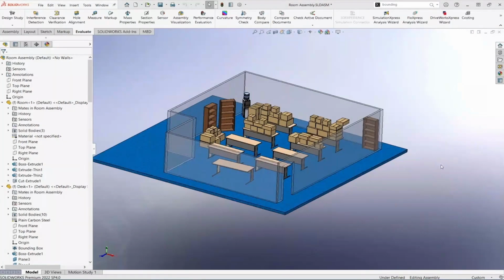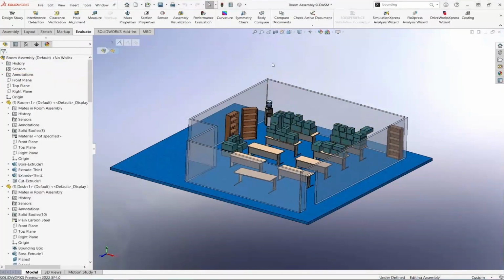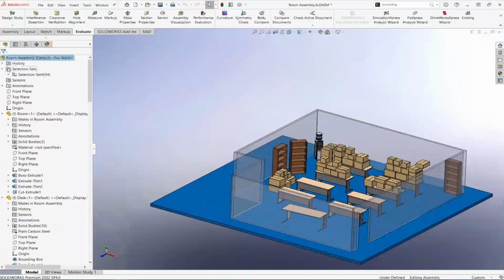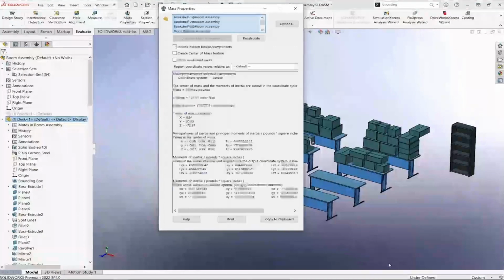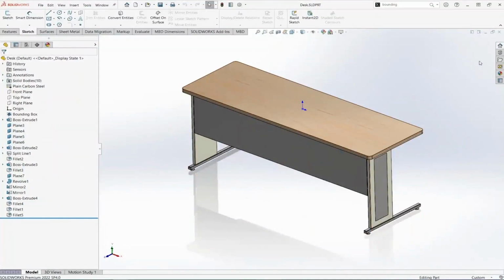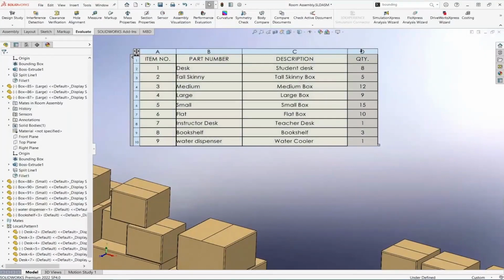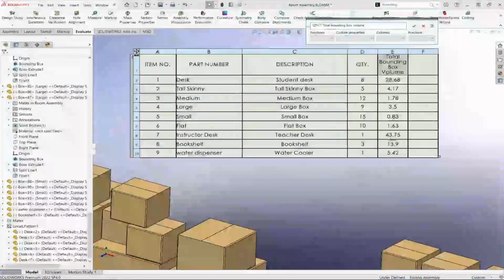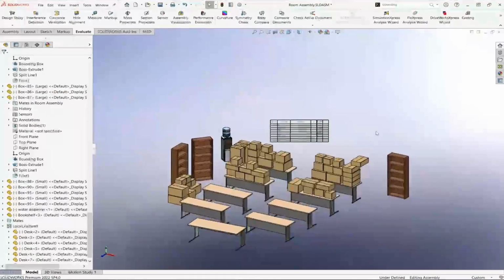What Size Moving Truck Do I Need? Let SOLIDWORKS Figure It Out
When TriMech Solutions Consultant, John Landis, wanted to find out what size truck he will need to move into the new TriMech office, he let SOLIDWORKS do the work for him.